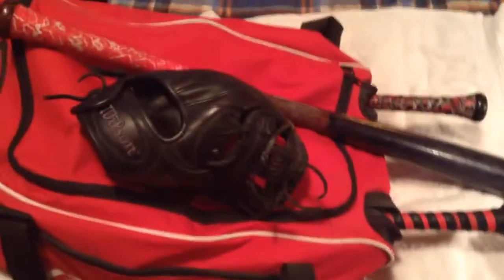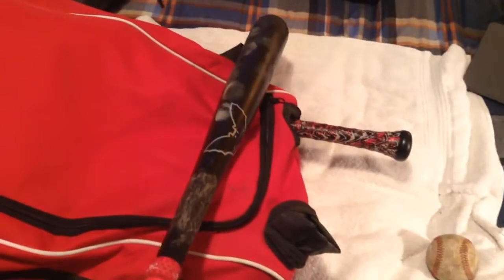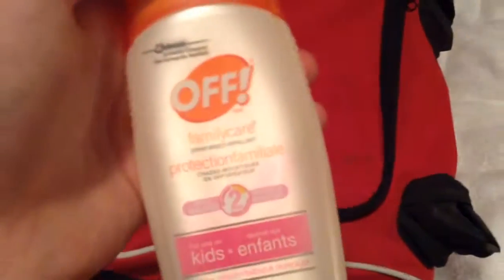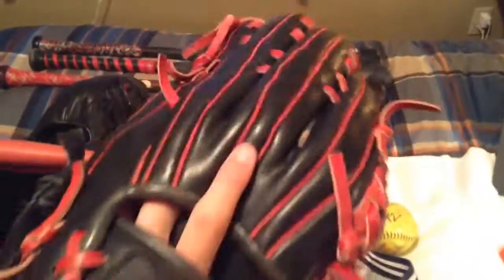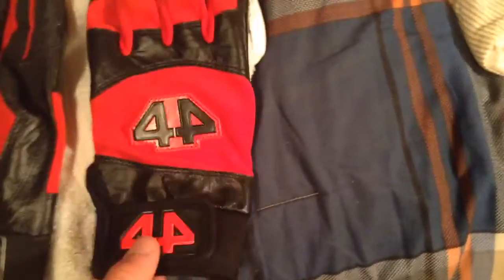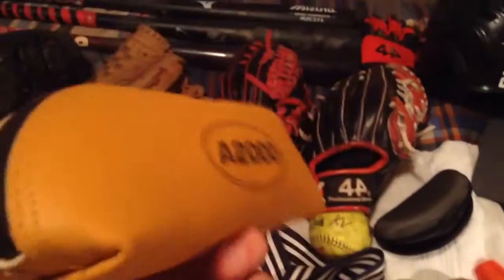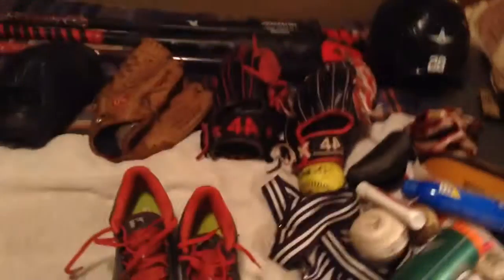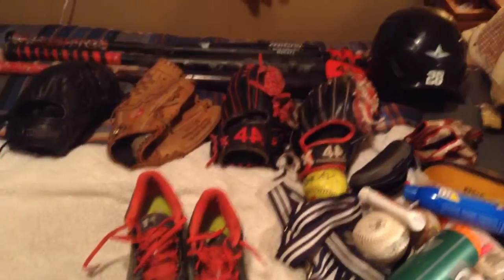What's In My Baseball Bag 2015 Season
Here is a video of what is in my baseball bag for the end of the 2015 season.